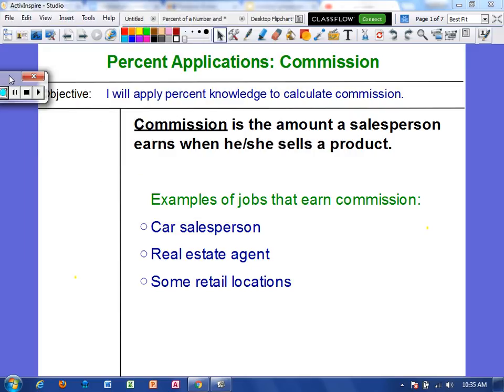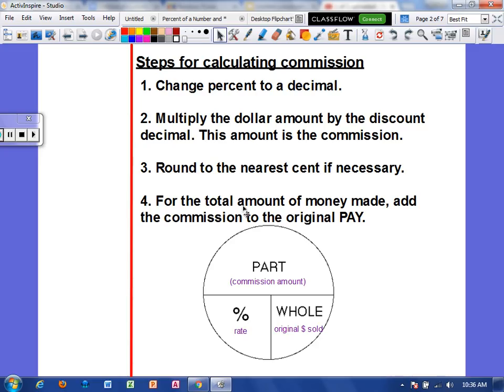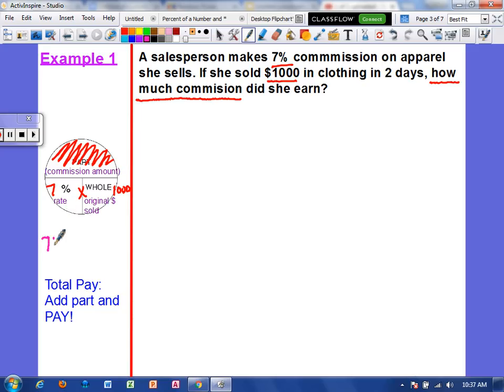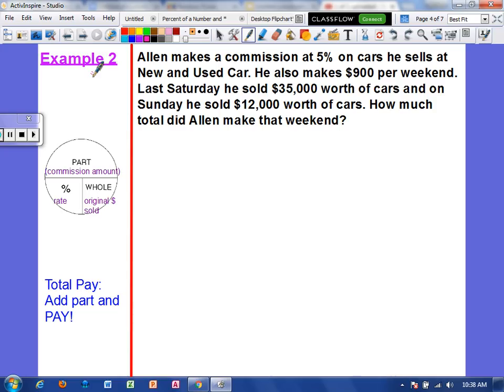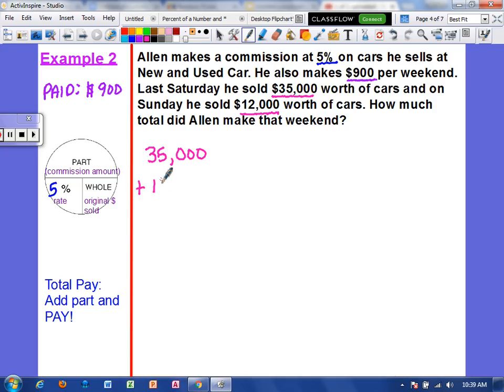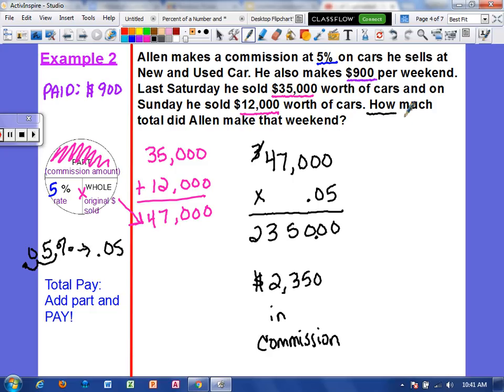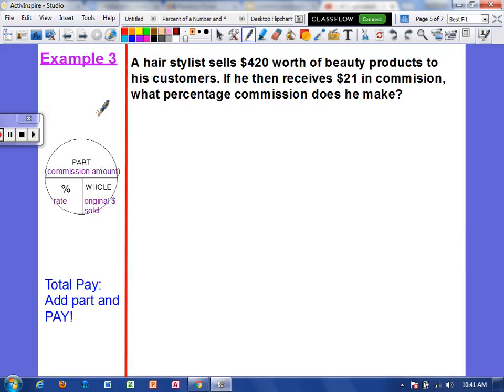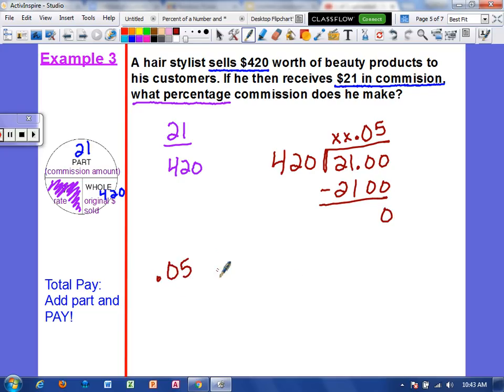Commission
How to use a percent wheel to calculate commission.